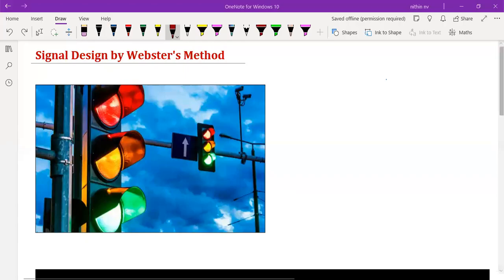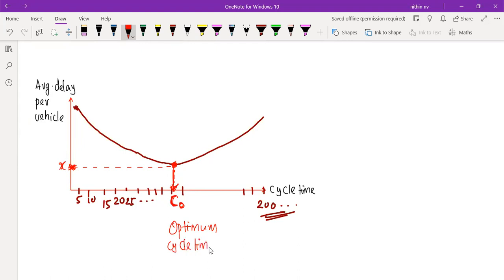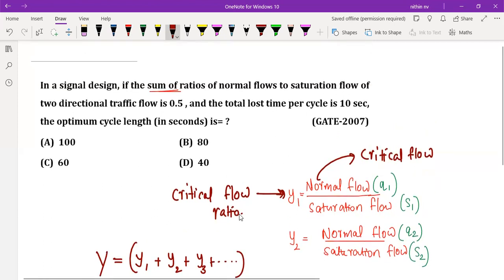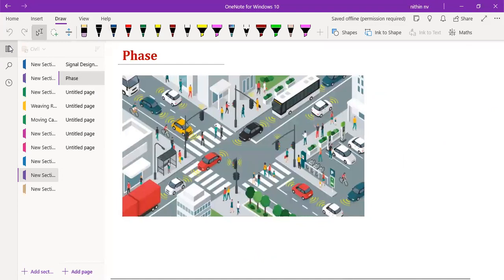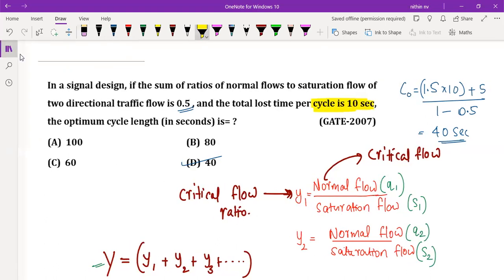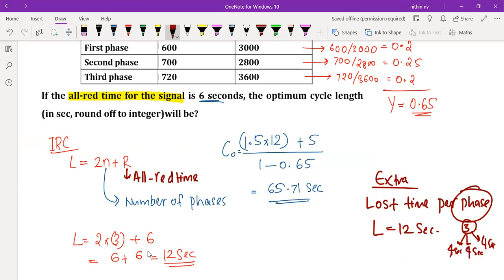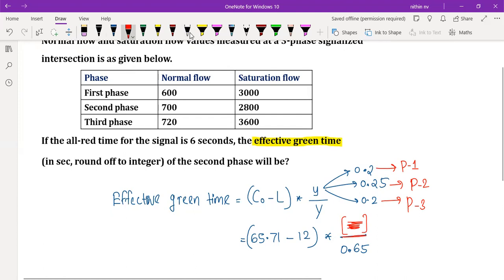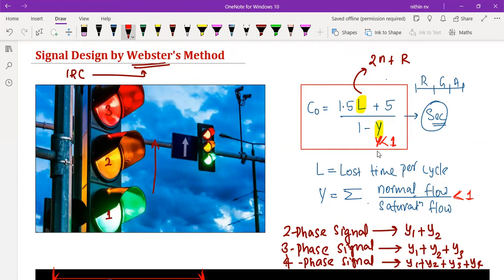Webster's Method of Signal design | Traffic Engineering